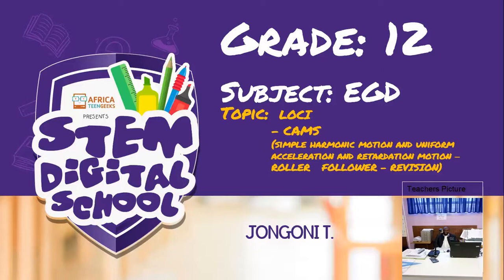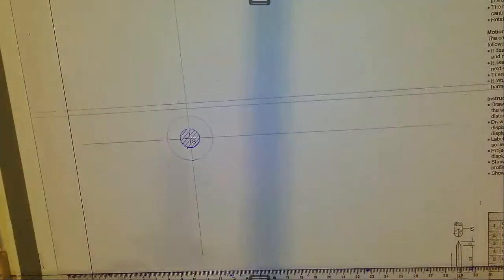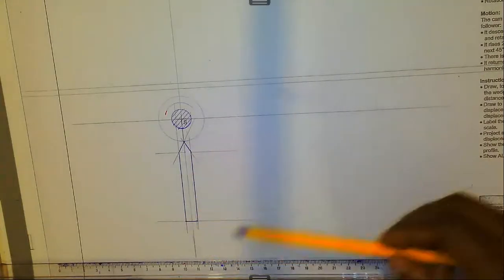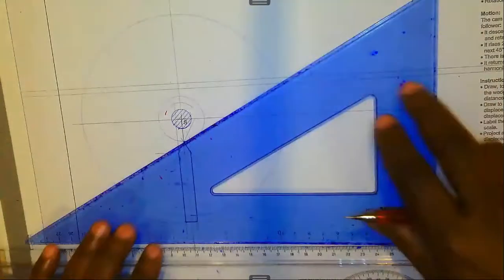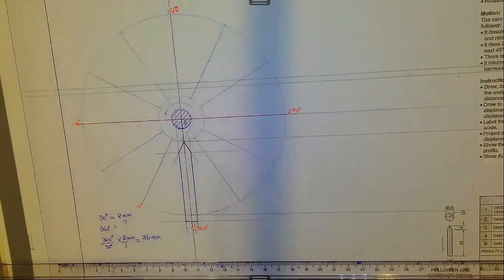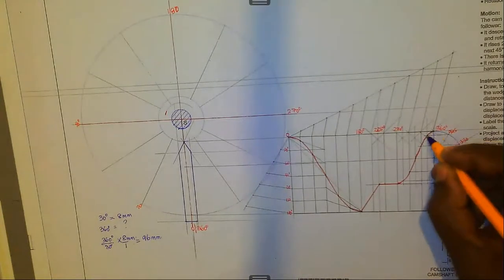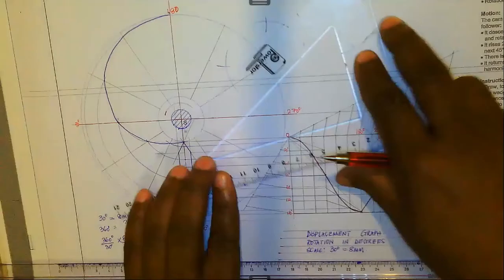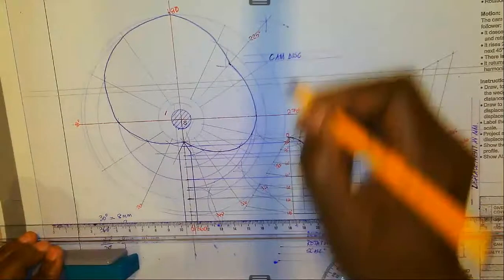Grade 12 - EGD | Loci - Cams: Revision